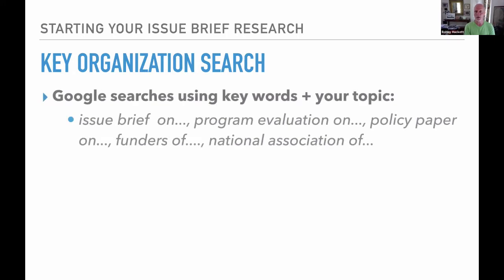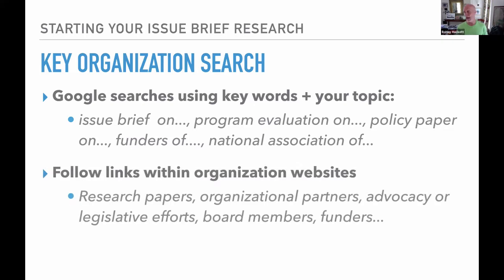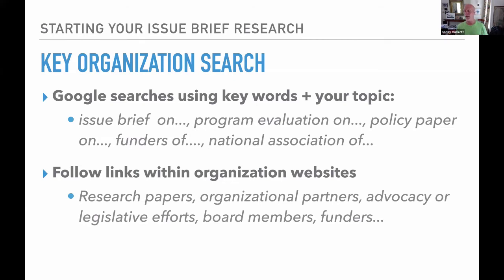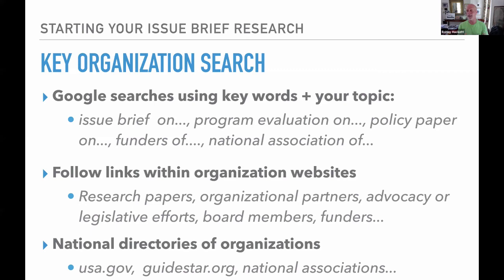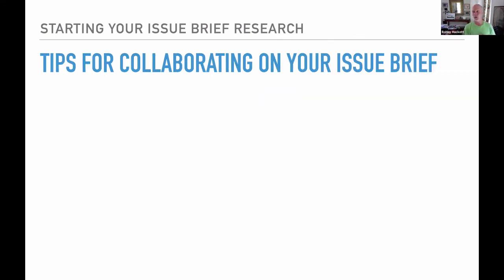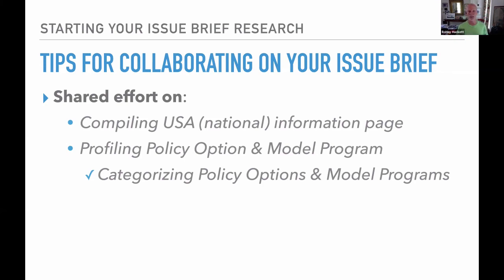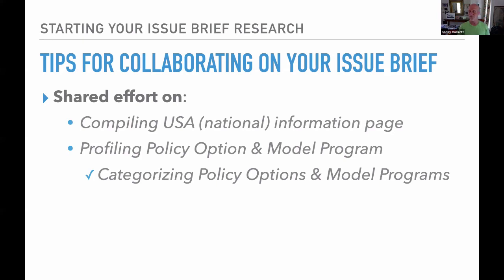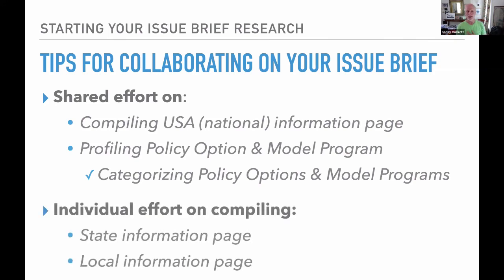Starting Your Issue Brief Research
This 9-minute instructional video gives advice on starting your PolicyOptions Issue Brief Research.